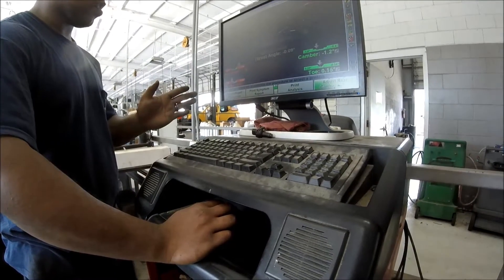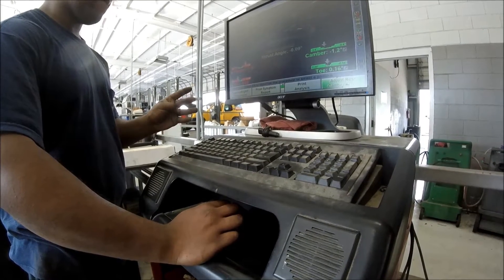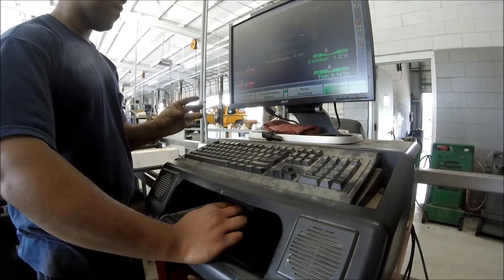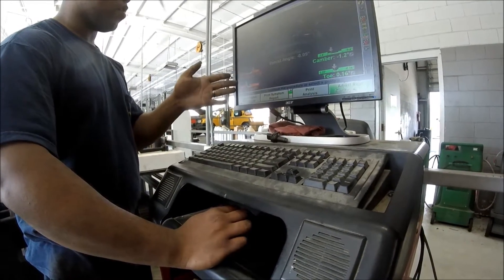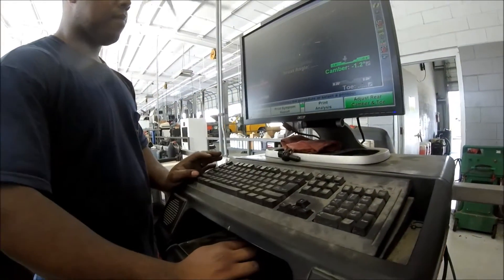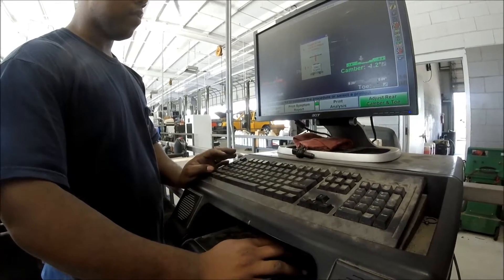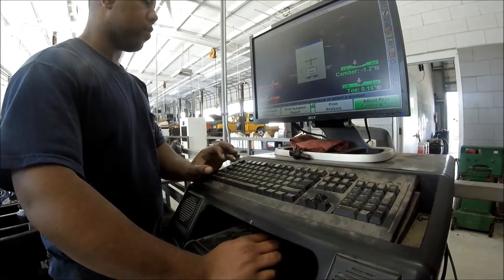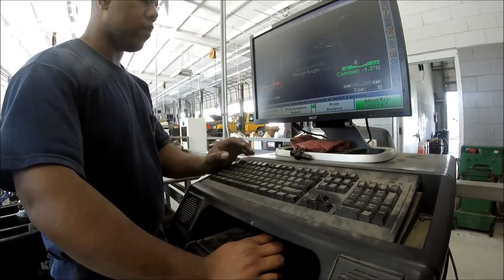Getting my 2015 Lancer GT alignment!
The struggles of the low life! I had to get my car up on wooden planks before it was able to go on the alignment rack!